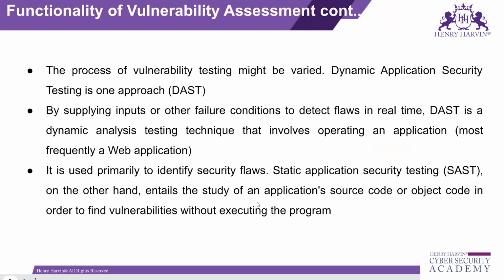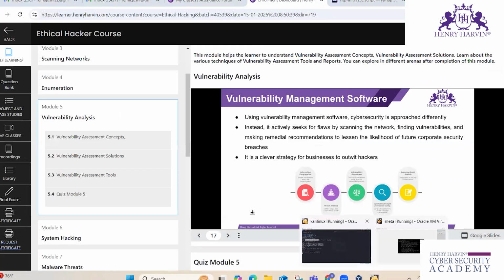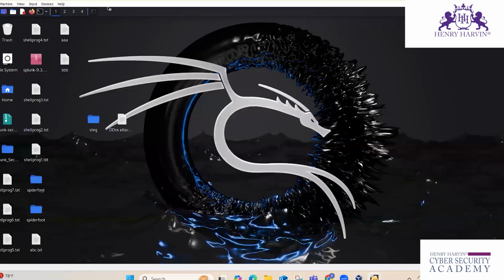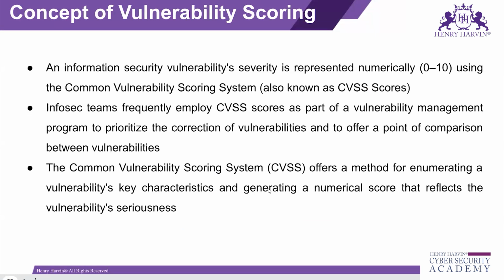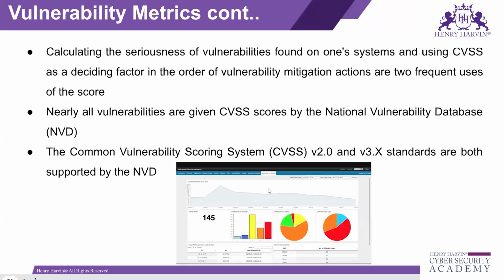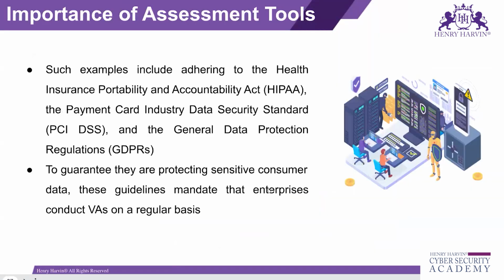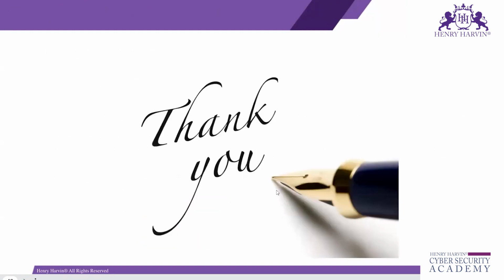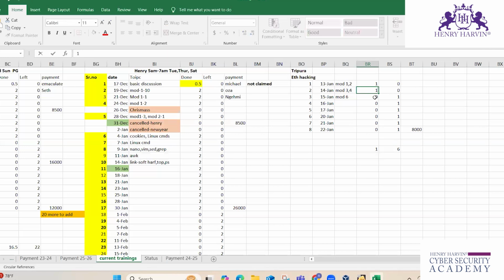Vulnerability Analysis Tutorial | Ethical Hacking | Henry Harvin Education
Before you can fix a vulnerability, you need to identify it. In this video of the Ethical Hacking Course by Henry Harvin, we dive deep into Vulnerability Assessment — a critical step in securing systems before attackers exploit weaknesses.

Whether you're preparing for CEH or building your career in cybersecurity, this session is a must-watch!

📌 What You’ll Learn in This Video:
✔️ Vulnerability Assessment Concepts Explained
✔️ Types of Vulnerability Assessment Solutions
✔️ How Vulnerability Scoring Systems Work (CVSS, etc.)
✔️ Hands-on Tools for Vulnerability Scanning
✔️ How to Generate and Interpret Vulnerability Reports

🛡️ Learn how ethical hackers identify security gaps—and how businesses can patch them before it's too late.